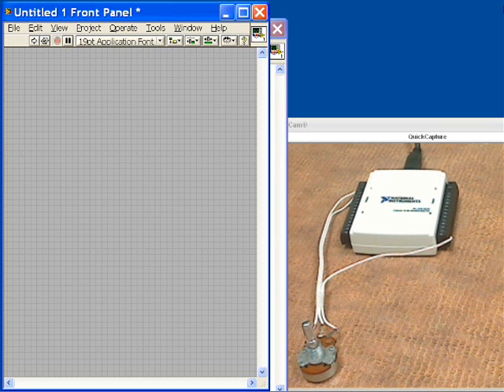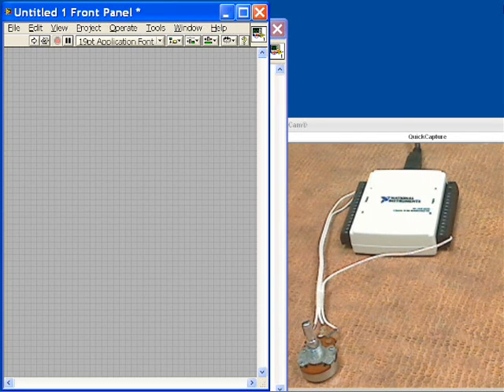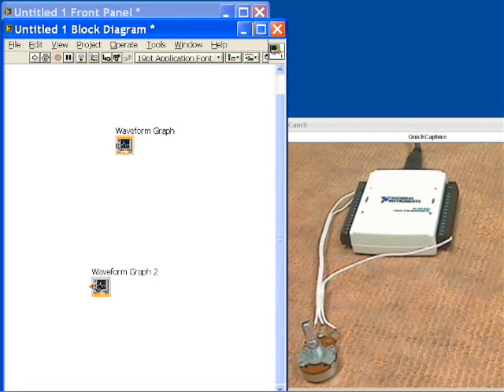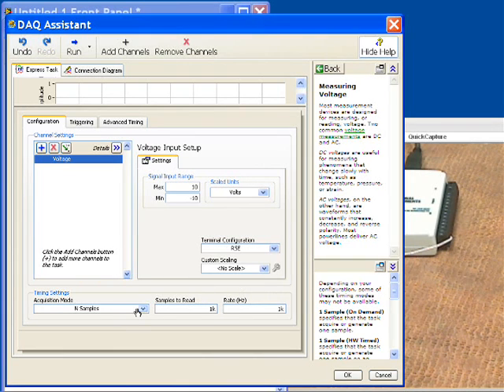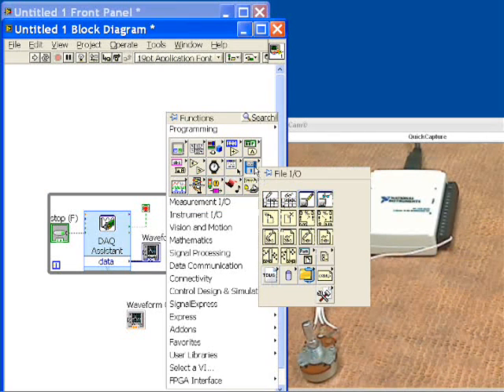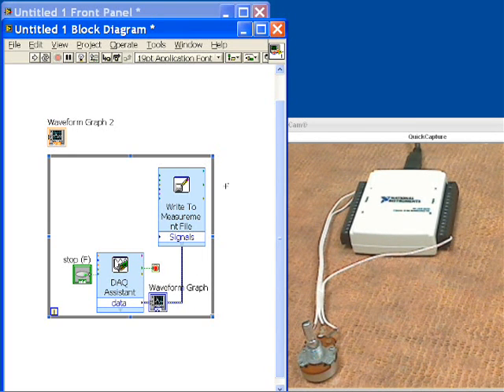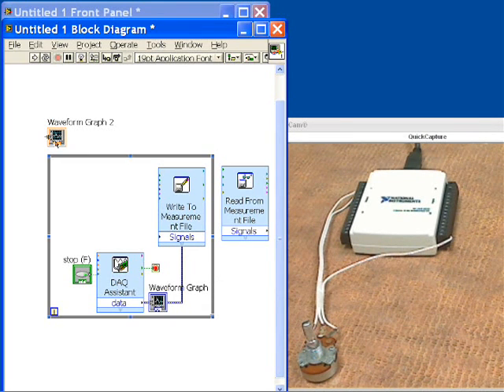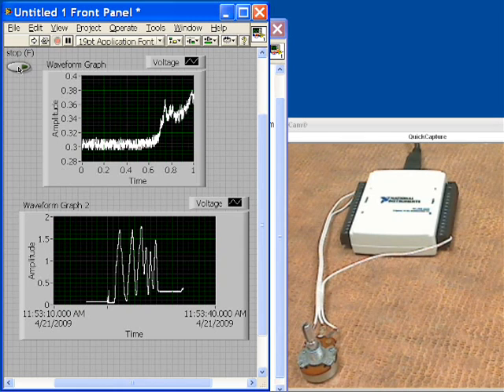Analog Input Datalogging